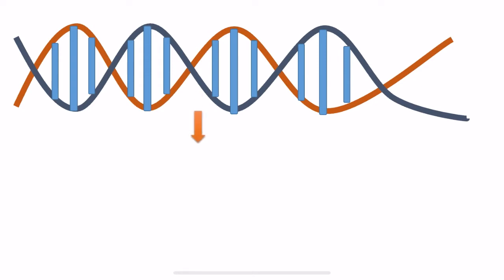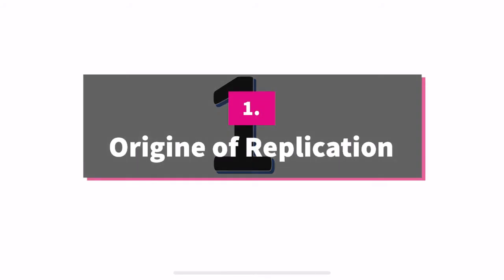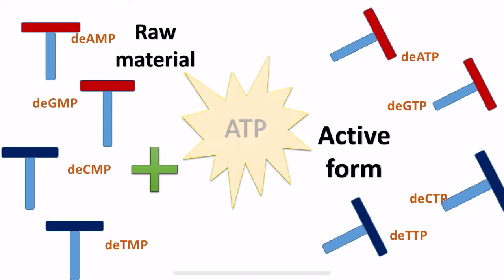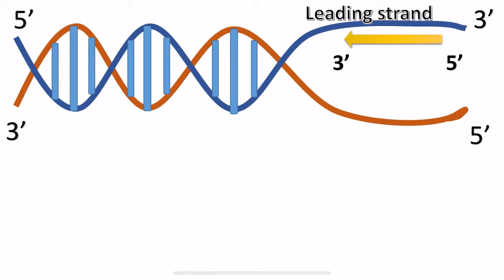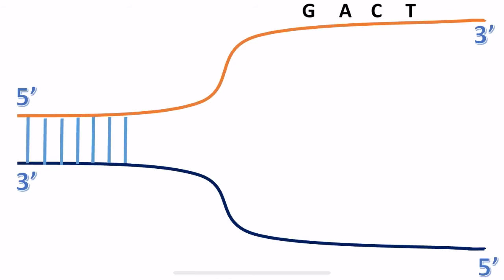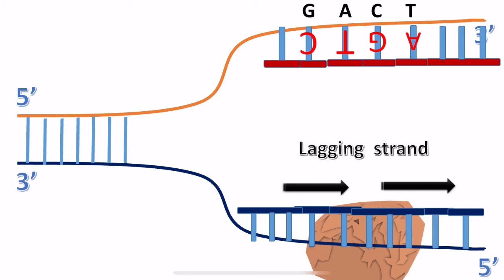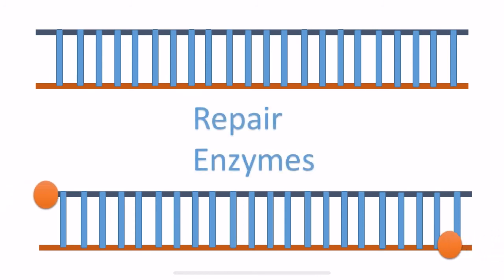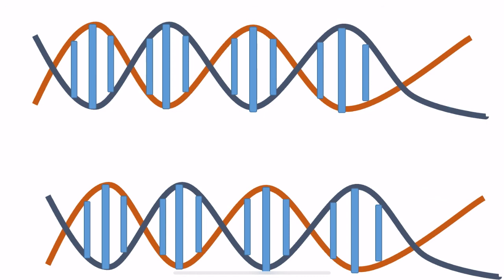DNA Replication (updated) | DNA replication in Eukaryotic cell | DNA Replication animation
In this video learn about the stepwise process of DNA Replication with animated mechanism.

In molecular biology, DNA replication is the biological process of producing two identical replicas of DNA from one original DNA molecule. DNA replication occurs in all living organisms acting as the most essential part for biological inheritance. This is essential for cell division during growth and repair of damaged tissues, while it also ensures that each of the new cells receives its own copy of the DNA. The cell possesses the distinctive property of division, which makes replication of DNA essential.
Contents:
DNA structure
DNA polymerase
Replication process
Initiation
Pre-replication complex
Preinitiation complex
base pairing
Elongation
Proof-reading
Replication fork
Leading strand
Lagging strand
Dynamics at the replication fork
DNA replication proteins
Replication machinery
Termination
Eukaryotes

For 'Difference between 🧬DNA and 🧬RNA, DNA vs RNA Part 1, DNA and RNA structure and function, DNA vs RNA class 12' click: